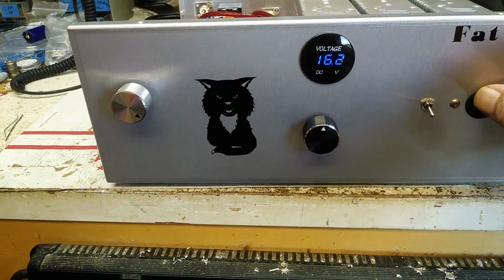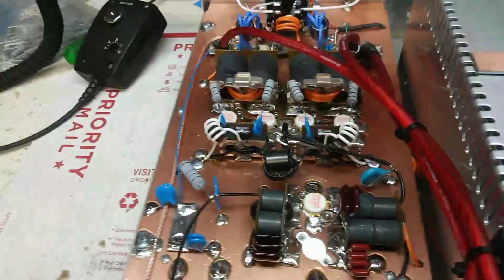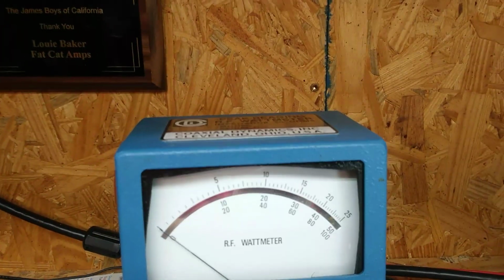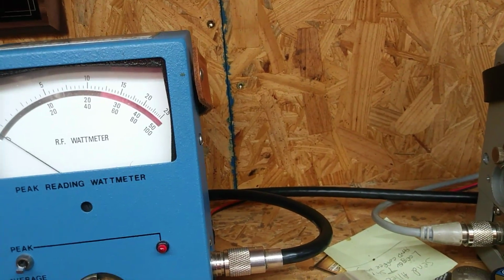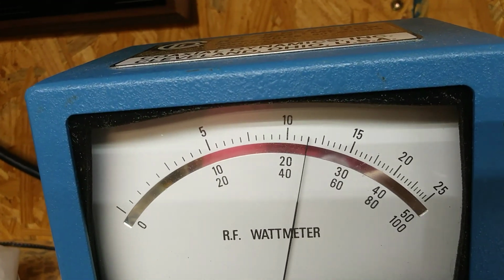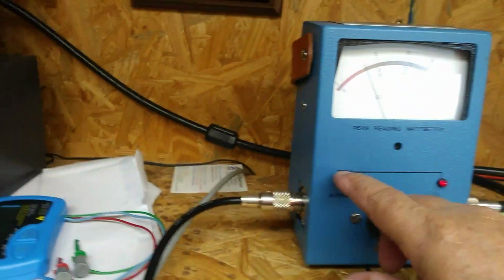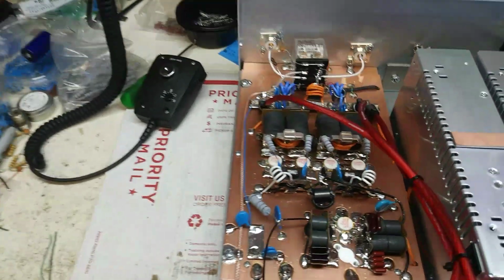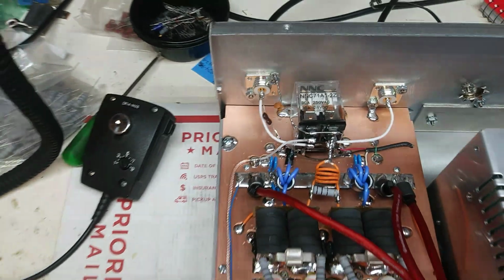Toshiba non dot 1 x 4 base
Experimental scientific Industrial Medical export use only all testing done on a 50 ohm dummy load